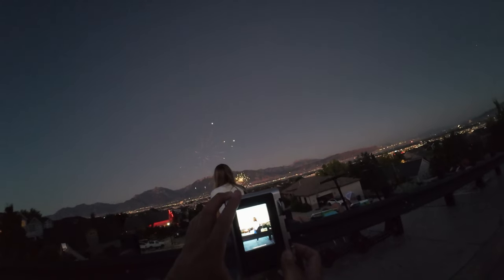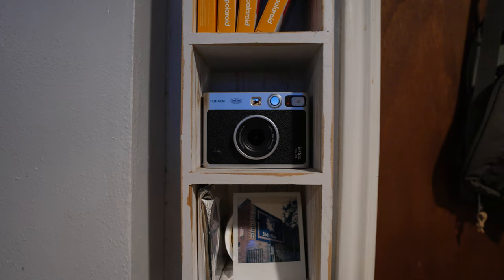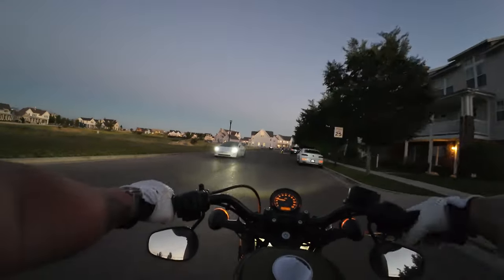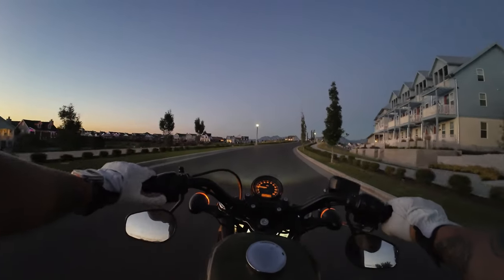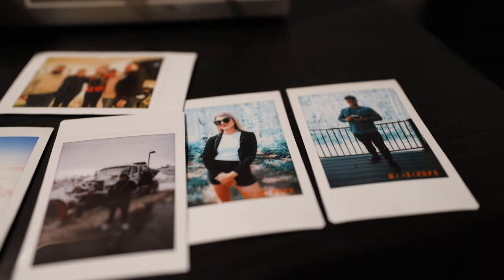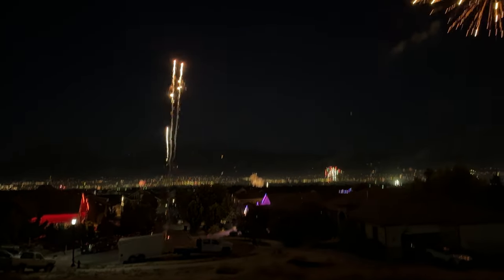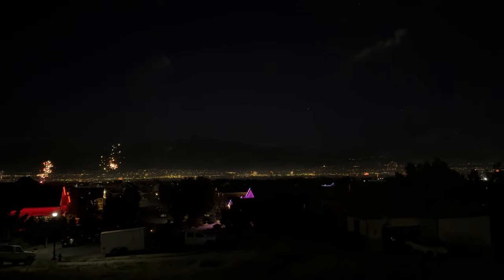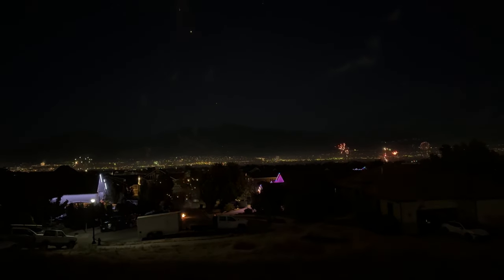Fujifilm Instax Mini Evo - Best Instant Film Camera 2024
The Fujifilm Instax Mini Evo is a fun little camera to take on the go! Print your photos right away and create a cool little momento for you and your friends.

Fujifilm Instax Mini Evo
Fujifilim Instax Film